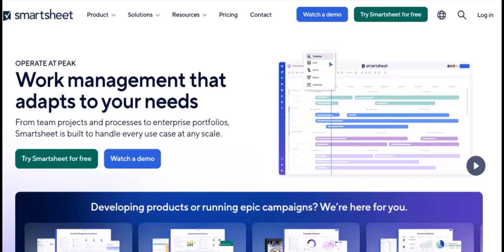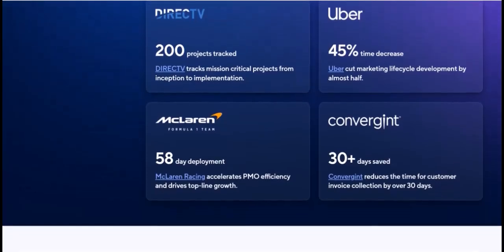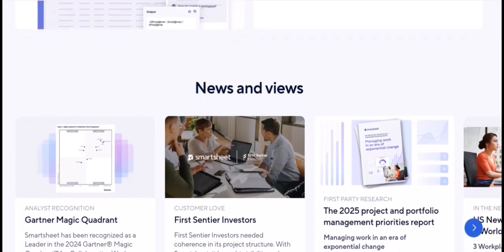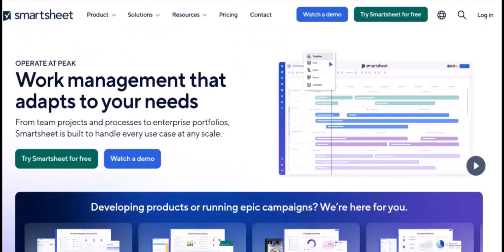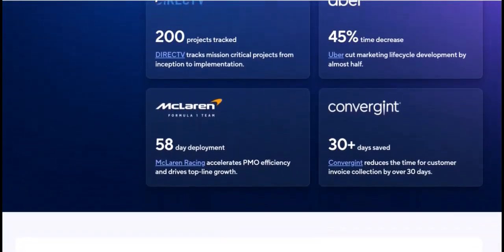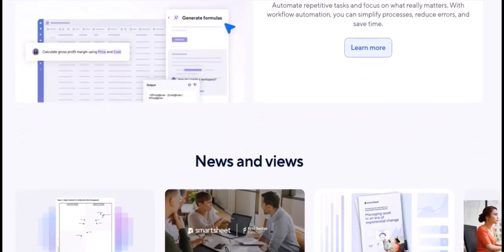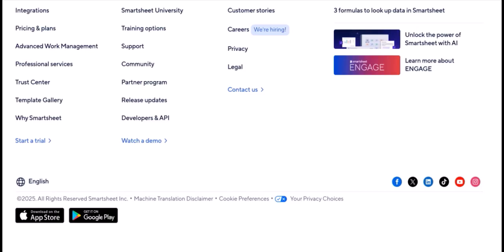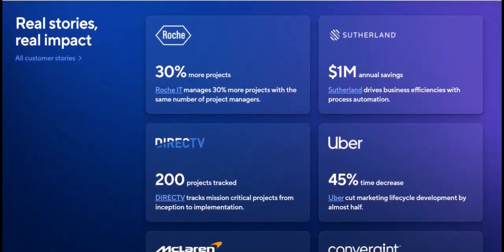Is Smartsheet good for project management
In this video, you will learn about Is Smartsheet good for project management

9 YouTube Channel Ideas to Help You Choose Your Own

✅IGNORE THIS
Related Search: